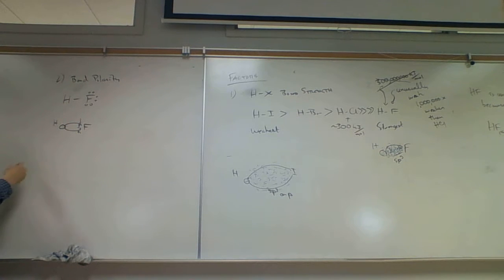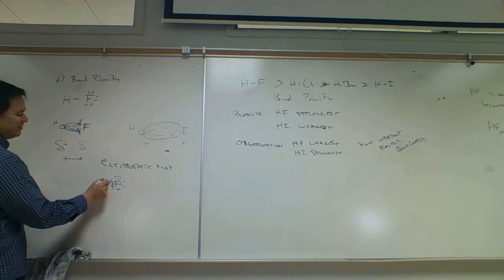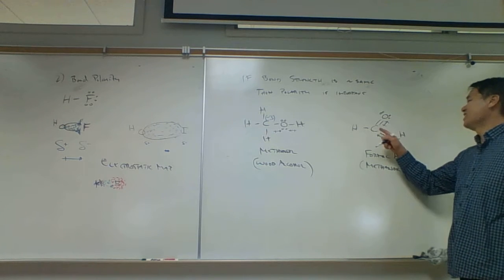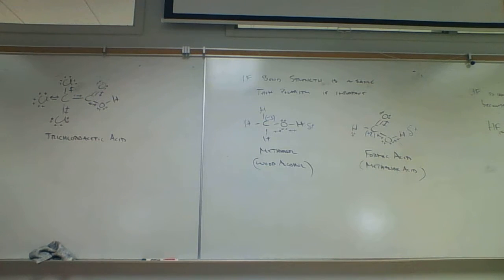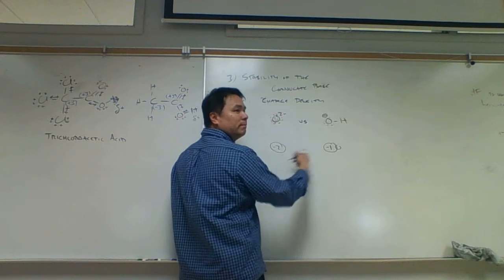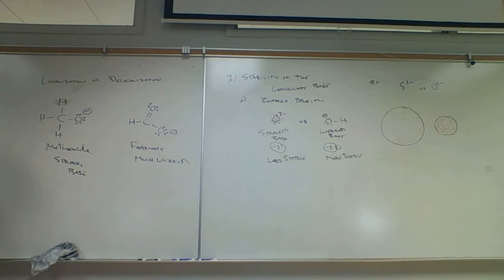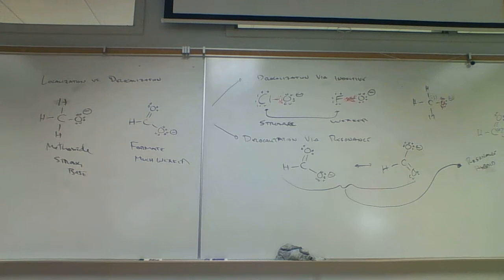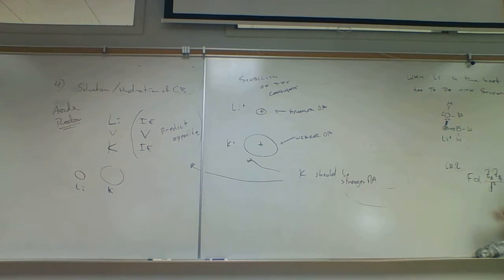Chem 1B 1206 112216 B